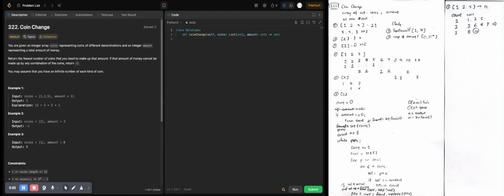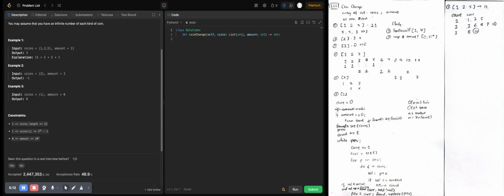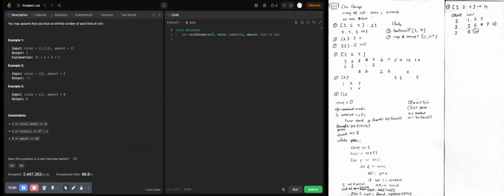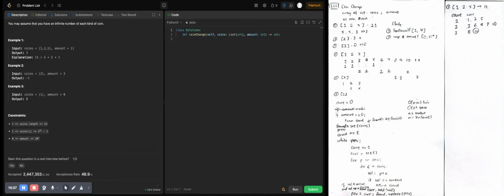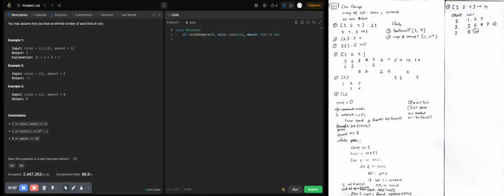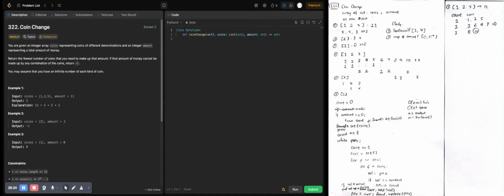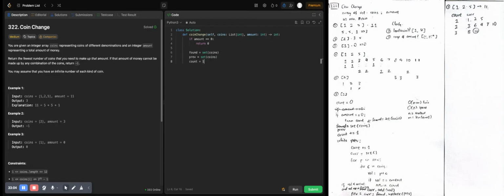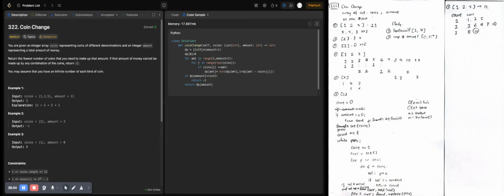322. Coin Change - LeetCode (Python)